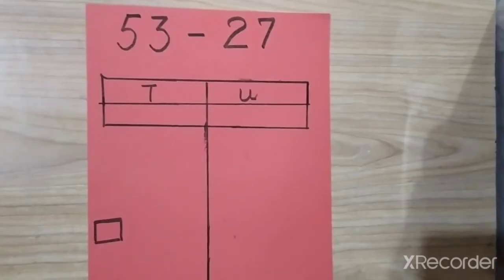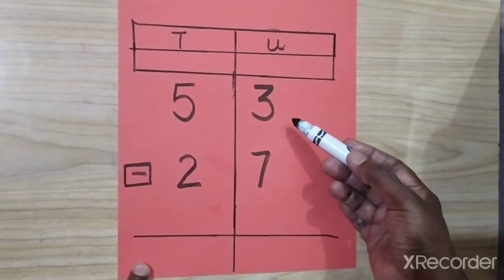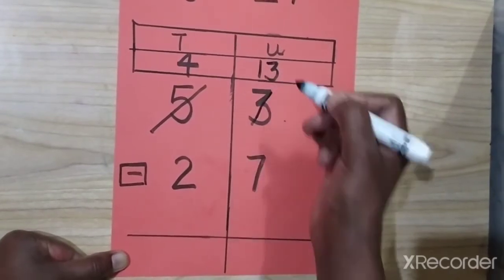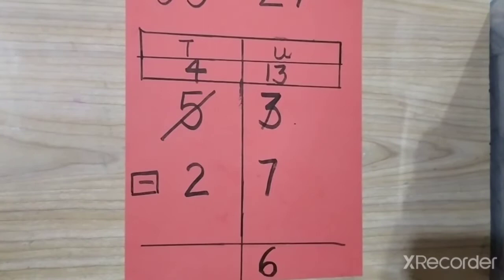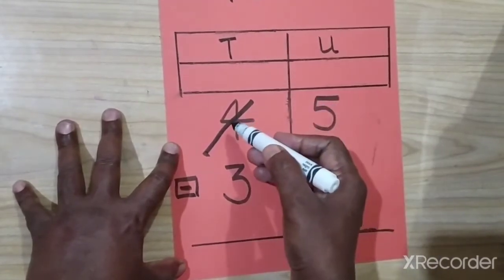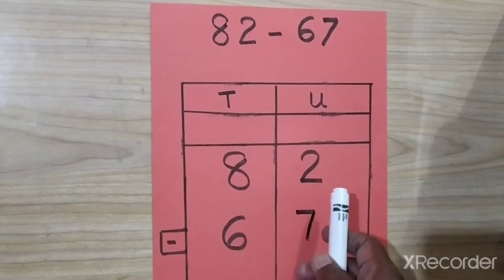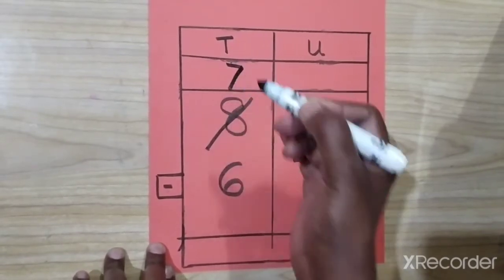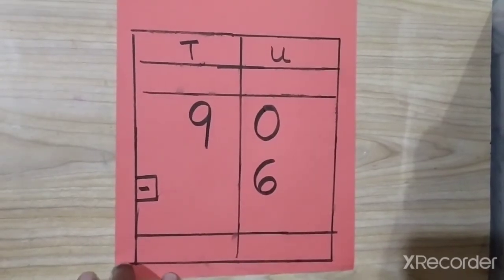17 September 2020